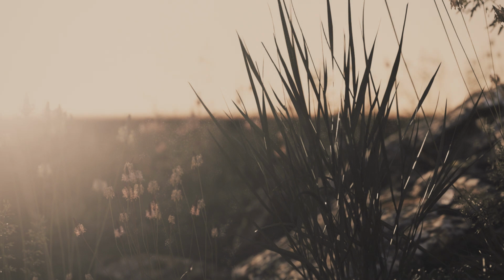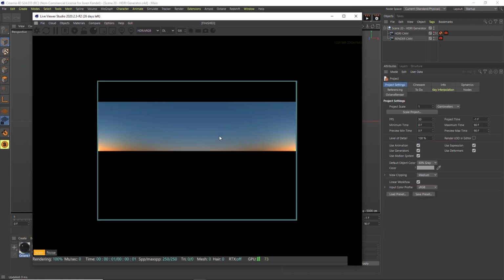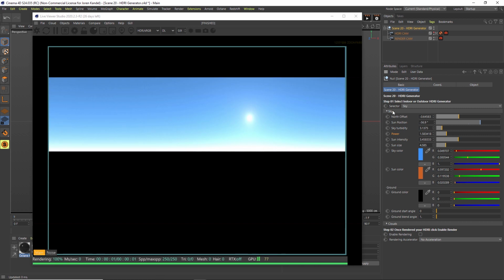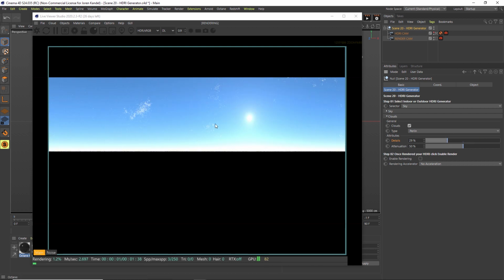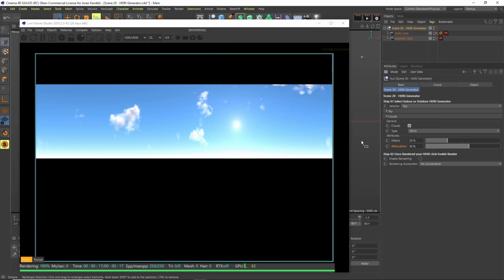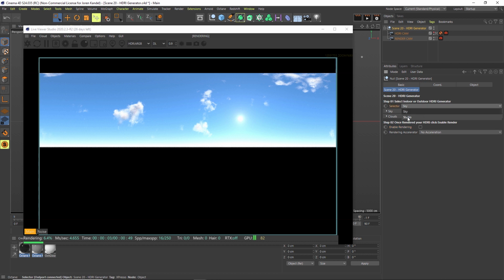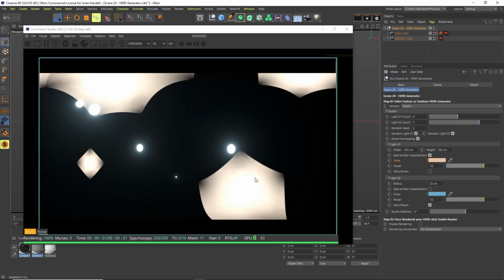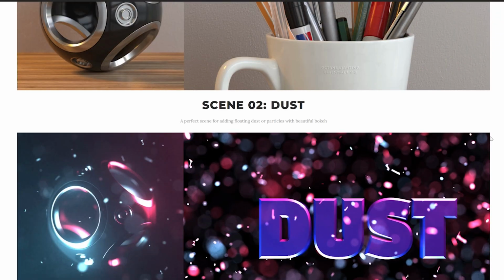Octane Lighting Essentials Volume 2: Scene 20 - HDRI Generator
Jump start your lighting with completely customizable Octane lighting studios. Each one has a full xpresso rig so you can easily modify the lights and colors.
This is Scene 20: HDRI Rig. You can create your own custom HDRI rigs with a few clicks!